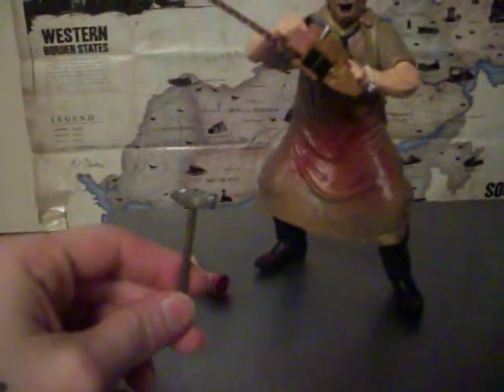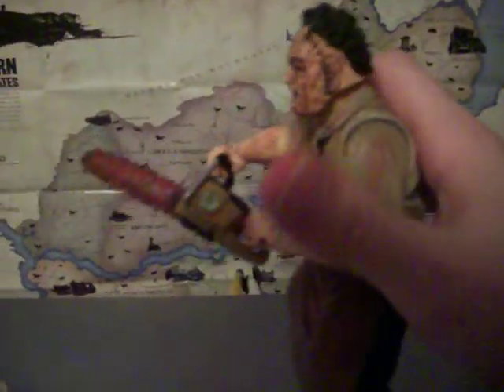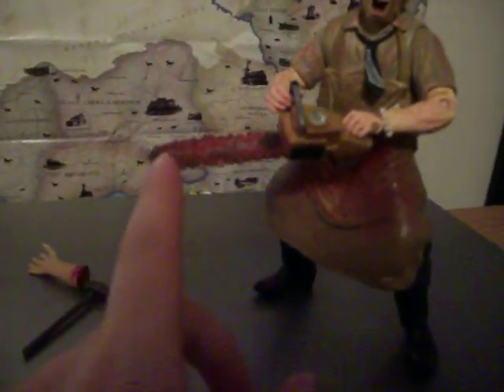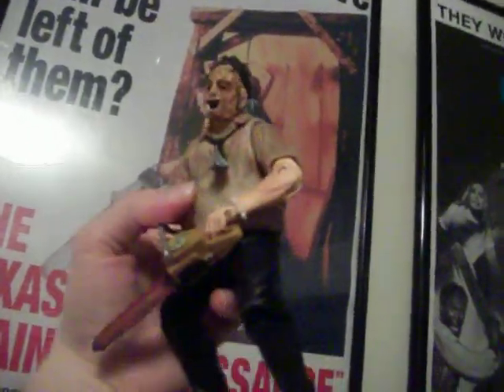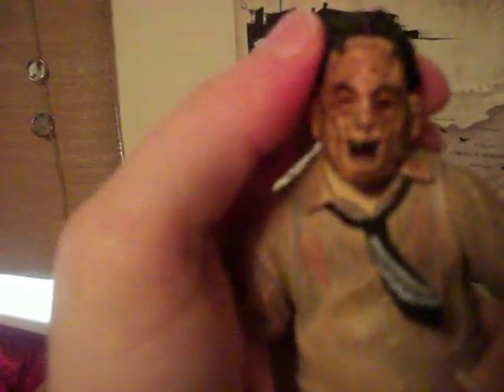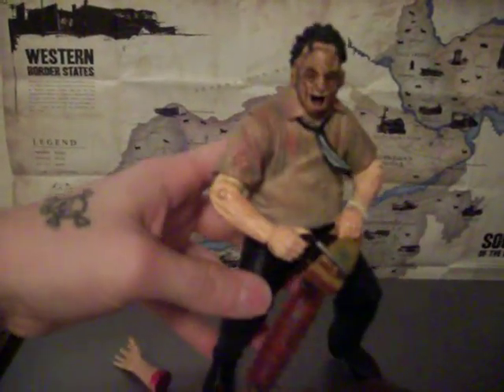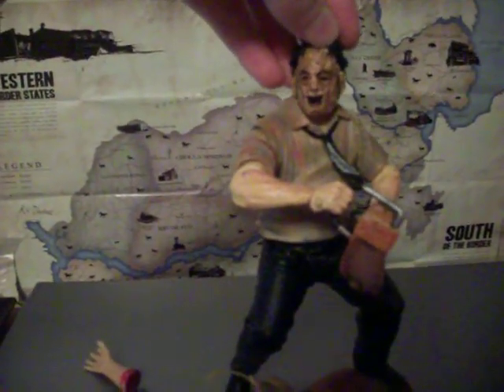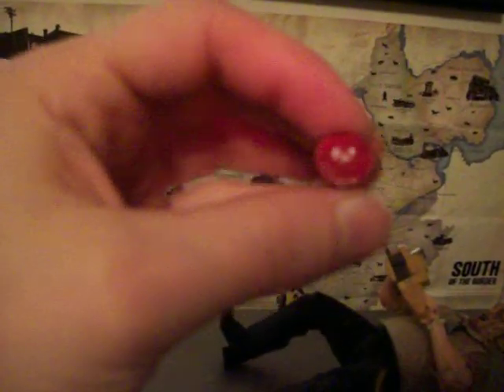(texas chainsaw )reviewish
horror /figure/reviewish